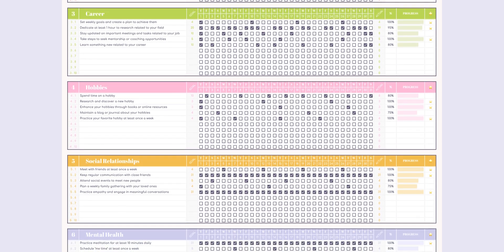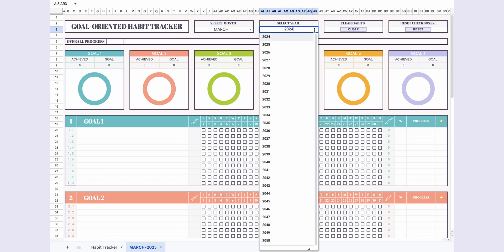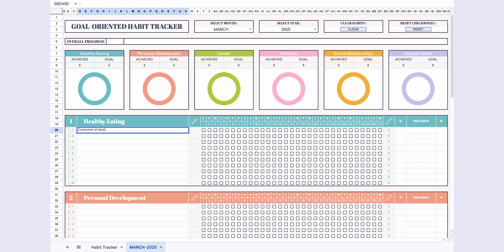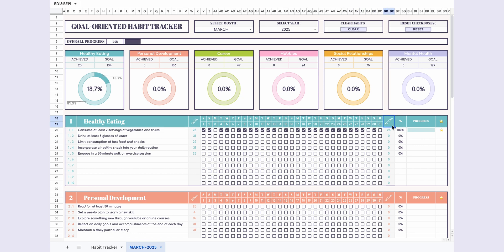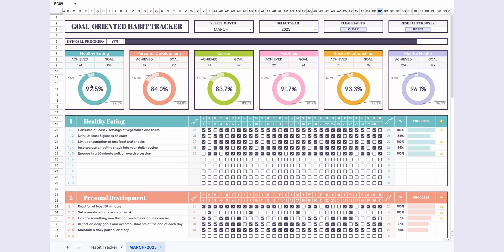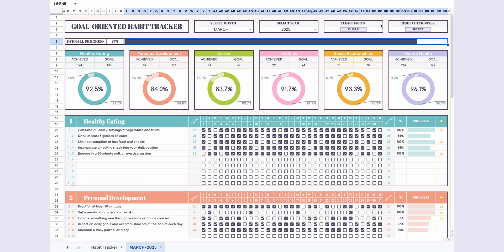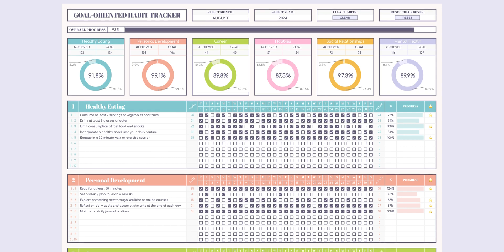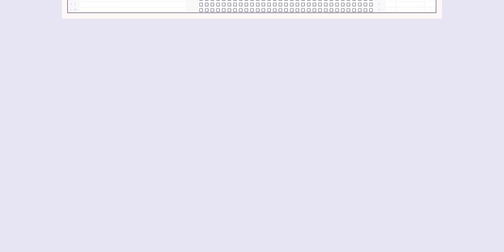Goal-Oriented Habit Tracker - Google Sheets Template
Discover it now on Etsy!

Clear Button:
(Google Sheets Button Permission - Authorization Required)